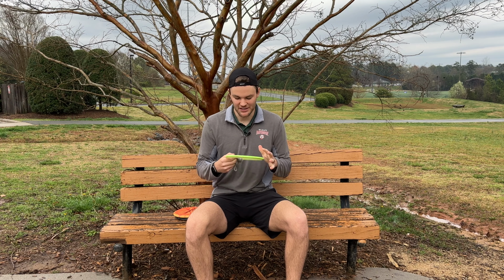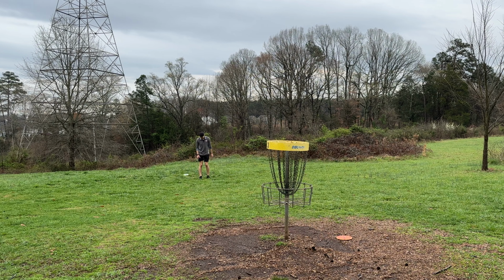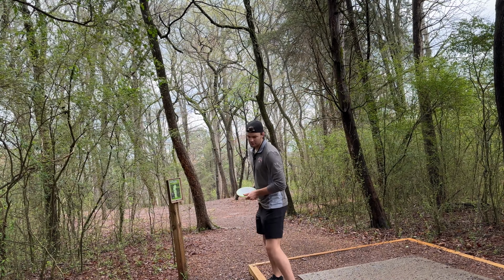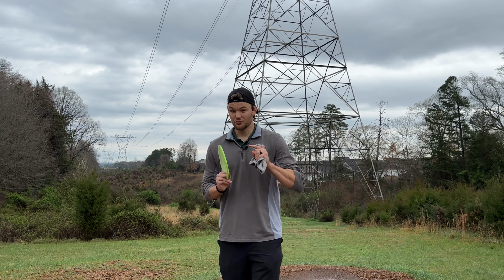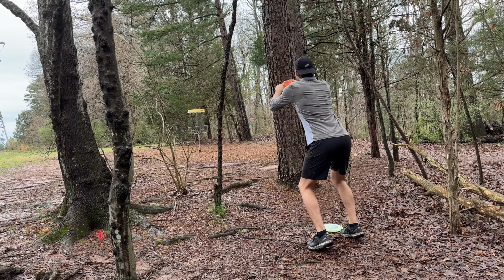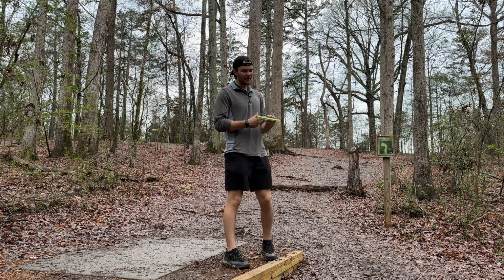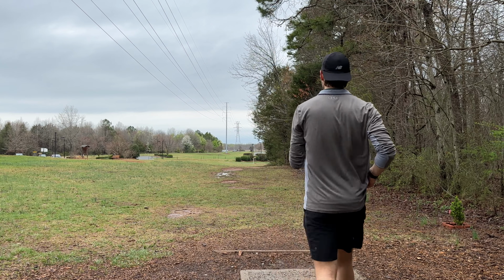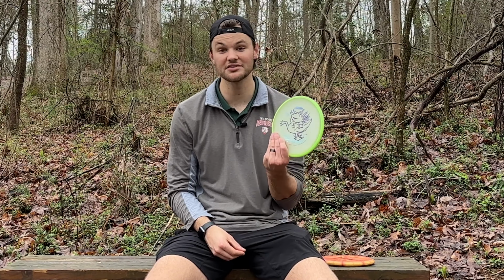1 Month w/ Lizottl’ Axiom HEX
1 Month ago I picked up Simon Lizotte's first signature disc with MVP/Axiom. I loved it, it was an absolute perfect disc for me and everything I need in my game.

1 month later? Not so much... Am I even going to keep bagging it?

If you got a Lizottl' HEX let me know how it's flying for you now compared to a month ago. Are you still going to bag it? Do you still like throwing it?

0:00 - Intro
0:48 - Doombird 4 Giveaway!
0:57 - Holes 1-4
3:05 - Can’t Flick it Anymore
3:31 - Holes 5-7
4:17 - My First Thought (MVP Plastic)
5:07 - Holes 8-11
7:17 - My Second Thought (Disc Confidence)
8:44 - Holes 12-17
10:28 - My Final Thoughts